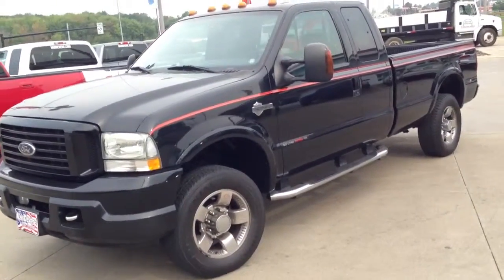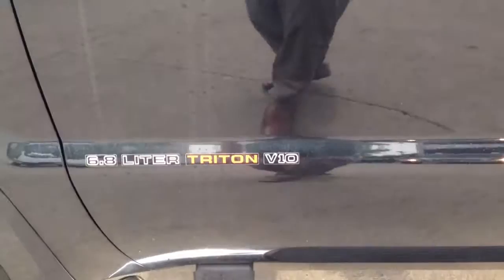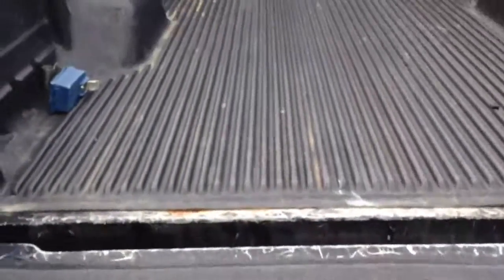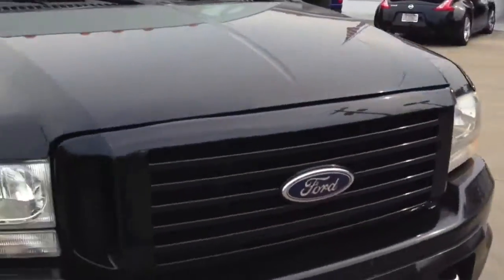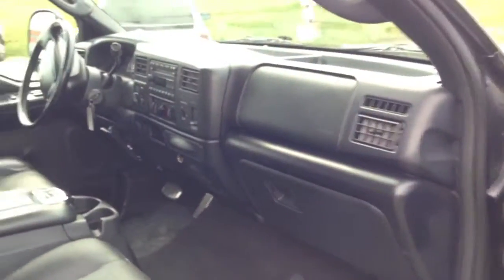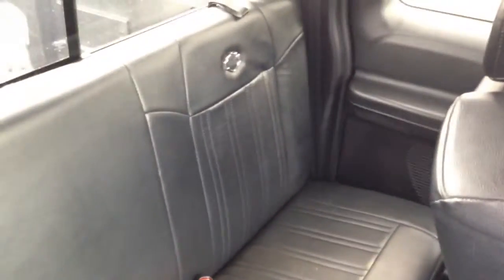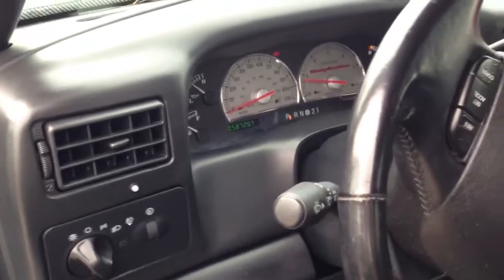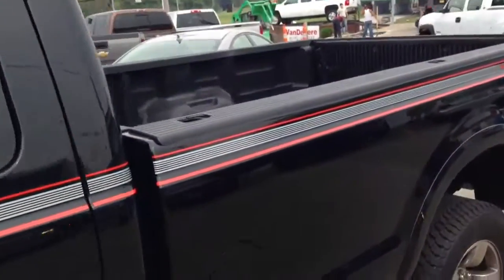2004 F-250 for Bob